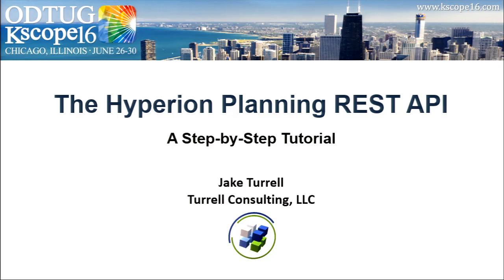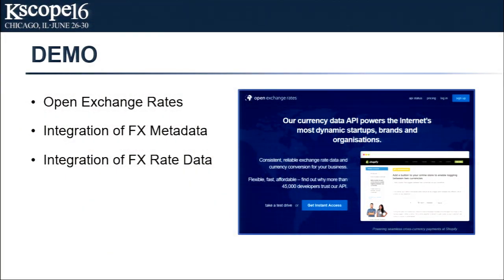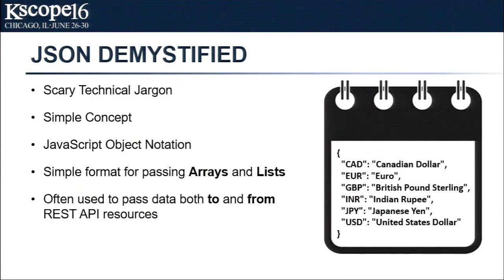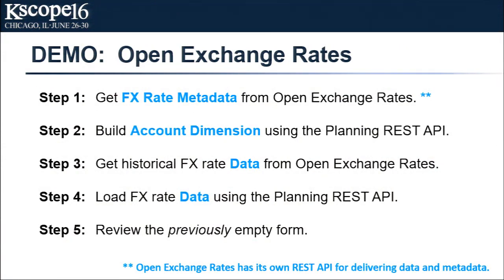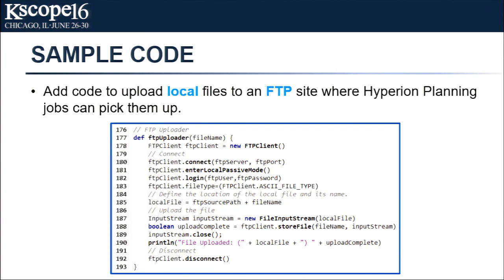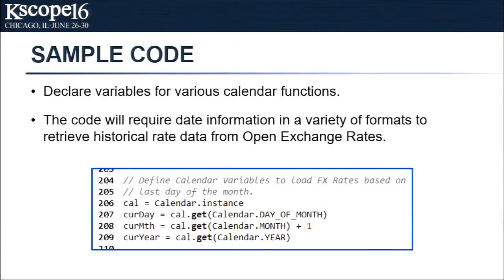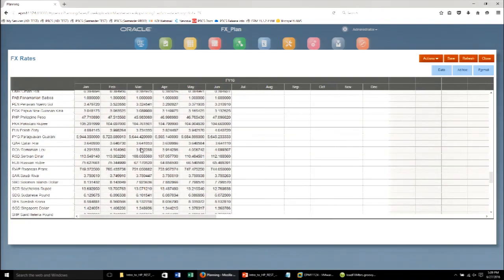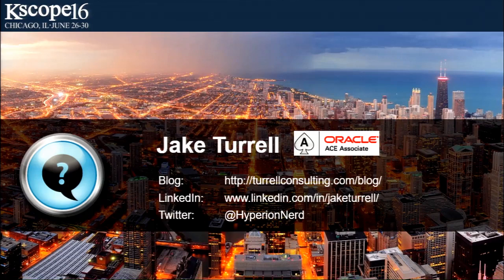Introduction to the Hyperion Planning REST API - Jake Turrell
With the release of the Simplified Interface for Planning 11.1.2.4, Oracle surprised the EPM community with a new REST API for Hyperion Planning. This presentation will start with the basic concepts behind REST and follow through with a detailed tutorial on the REST API for Planning. Users will leave the presentation with code samples and the confidence to build their own Planning REST API applications